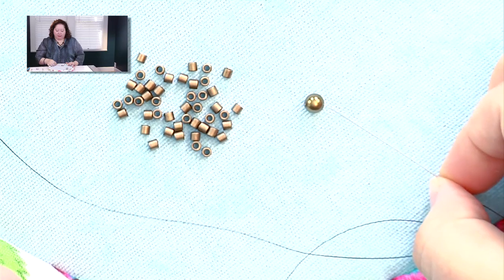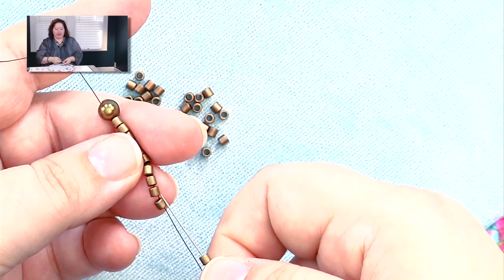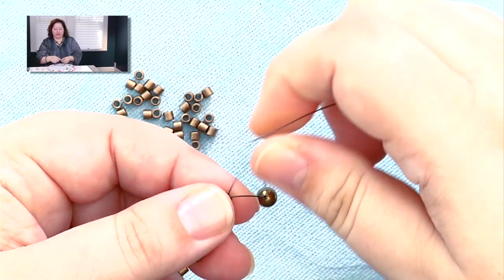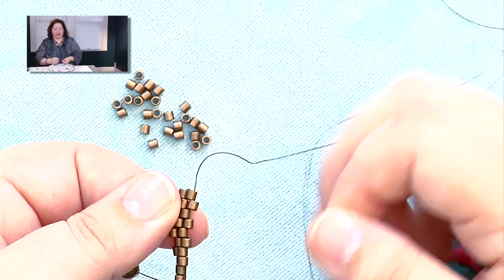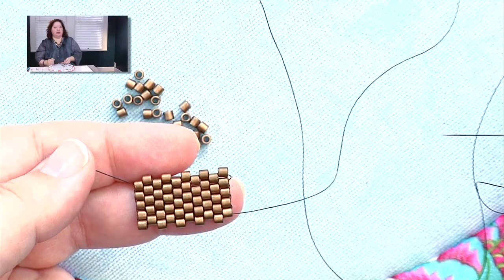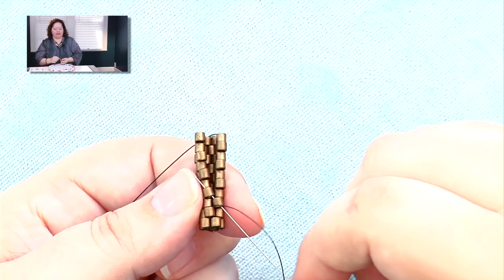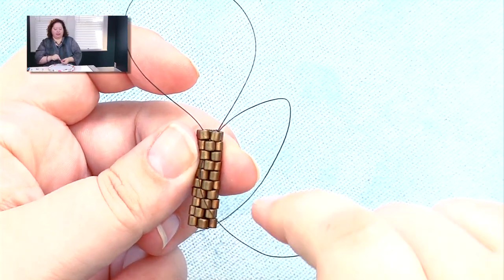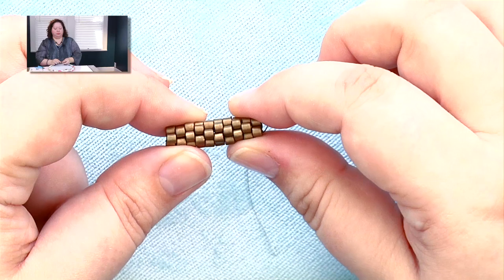Learn to Make a Peyote Tube Toggle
Learn to stitch a peyote tube, which can not only be used as a toggle bar, but also as a jewelry component.